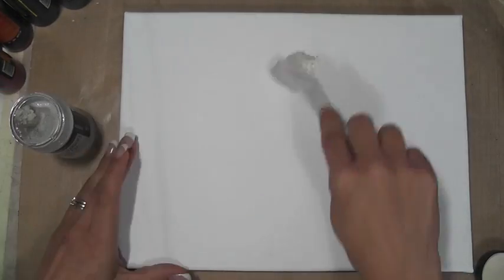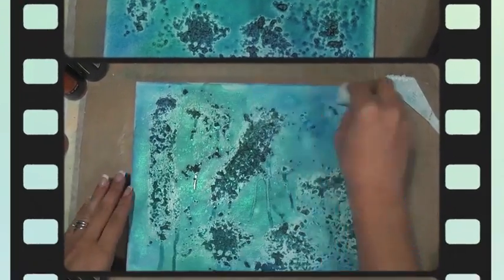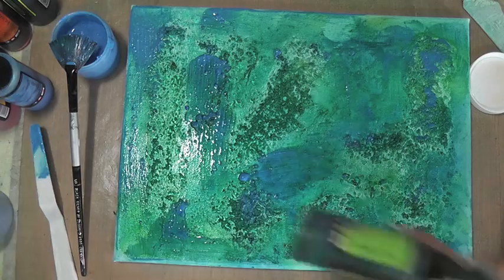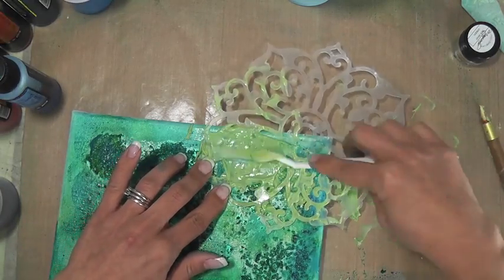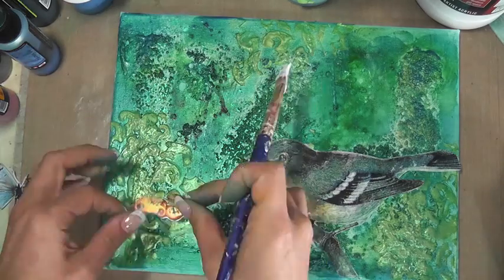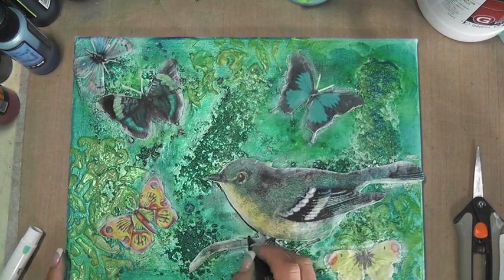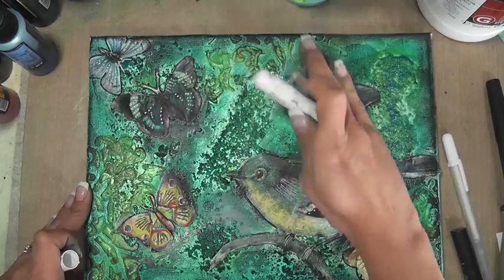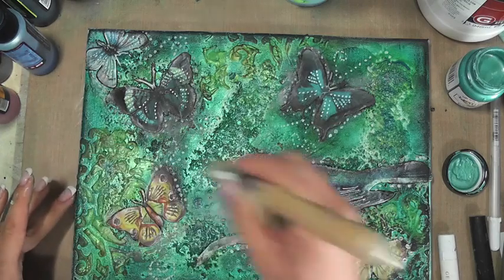Mixed Media Canvas Tutorial - Lindy's Stamp Gang